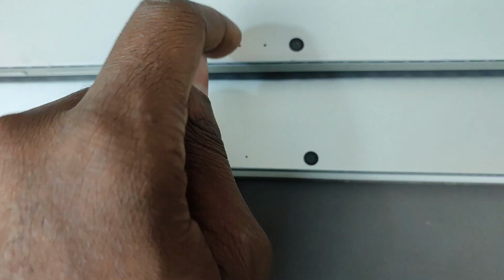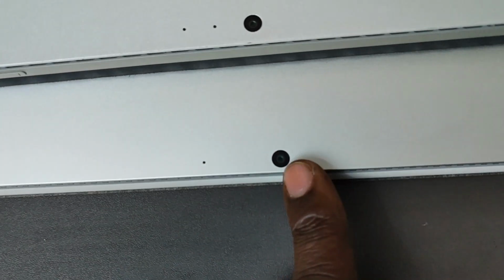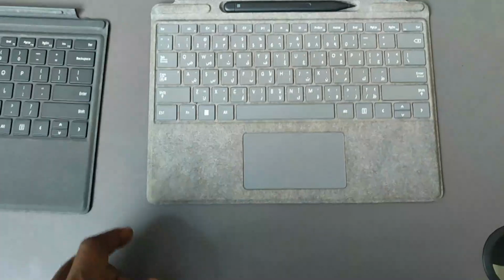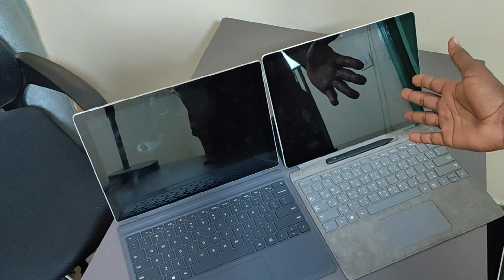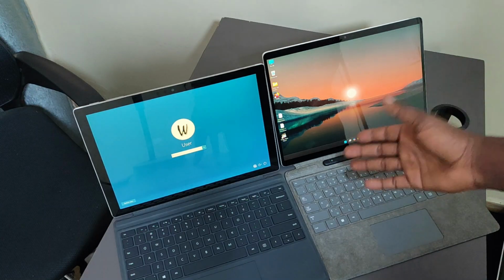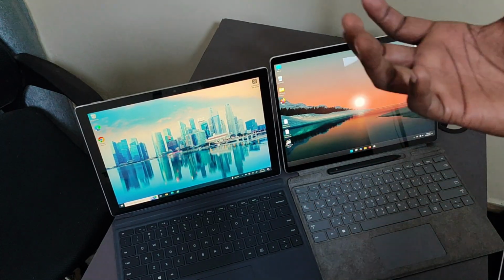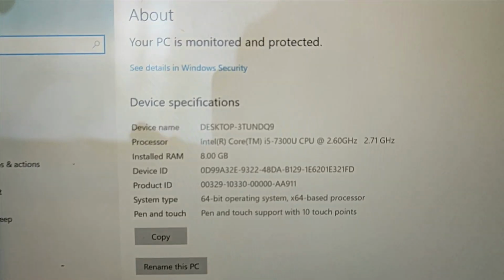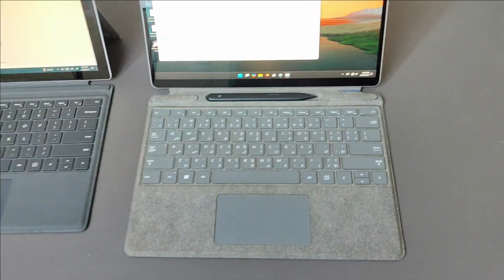Microsoft surface pro 8 vs Microsoft Surface pro 5 Review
Microsoft Surface Pro 8 vs Surface Pro 5 – Which One is Worth It in 2025?
In this epic comparison, I put the powerful Microsoft Surface Pro 8 head-to-head with the legendary Surface Pro 5 to see how much difference five generations actually make! 💻⚡
Whether you’re thinking of upgrading or just curious how far the Surface line has come, this video breaks it all down: performance, battery life, display quality, design, portability, and real-world use.

🧠 Which Surface wins in 2025? Is the Surface Pro 5 still relevant today? Watch till the end for a surprise verdict that may shock you! 💥

👇 Let’s Talk in the Comments:
Would YOU still use a Surface Pro 5 in 2025?

2025 Surface Pro battle,
2025 tech review,
Surface Pro teardown,
Best 2-in-1 laptop 2025